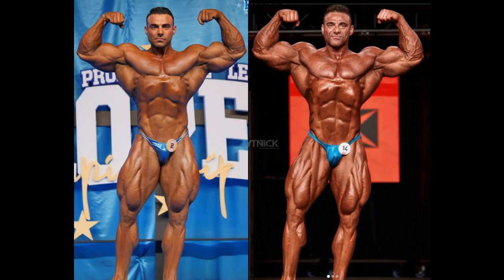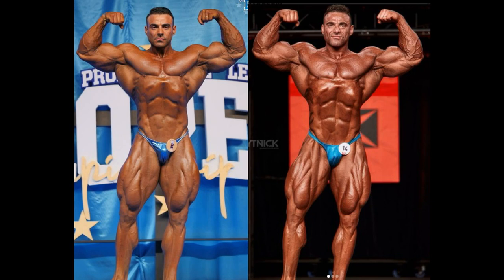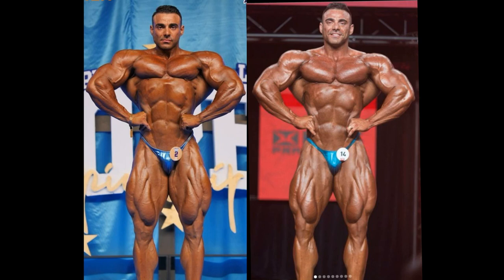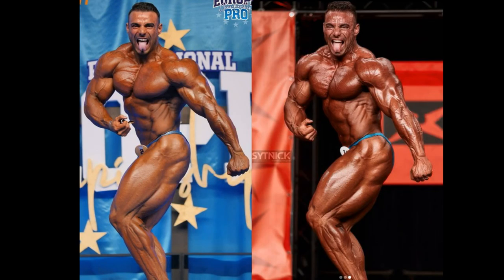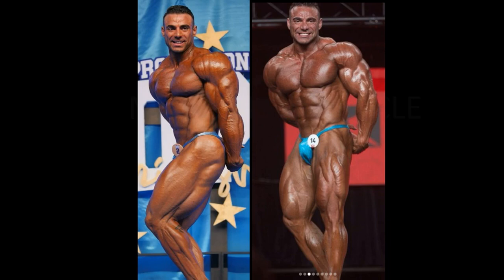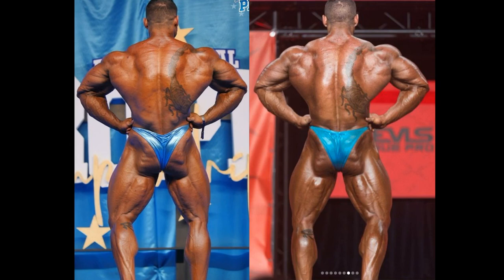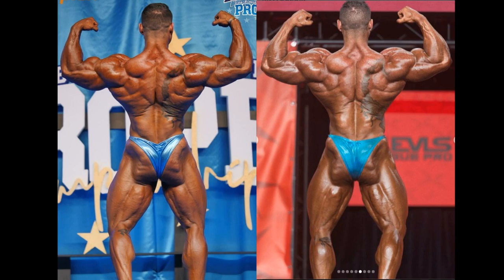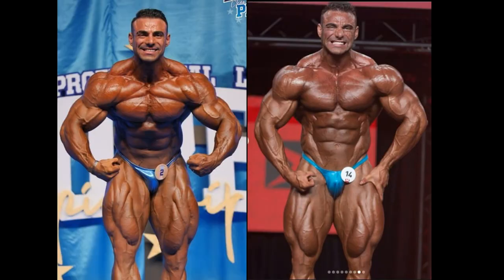What Improvements Has *RAFAEL BRANDAO* Made Since Last Year?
This is a picture comparison between Rafael Brandao at the 2020 Europa Pro, and him at the 2021 Prague Pro.